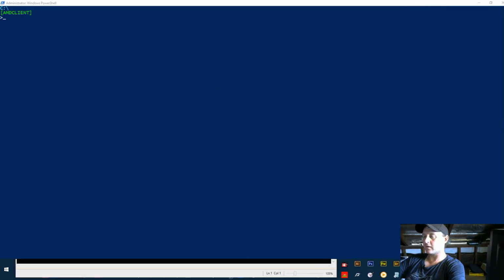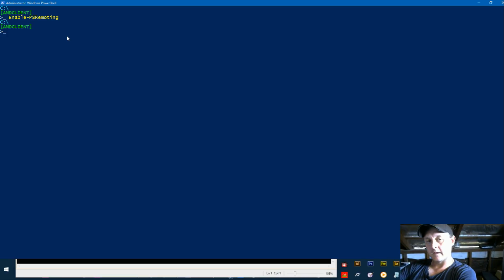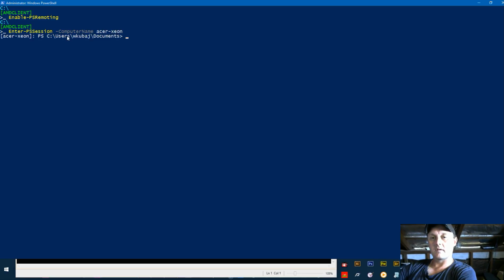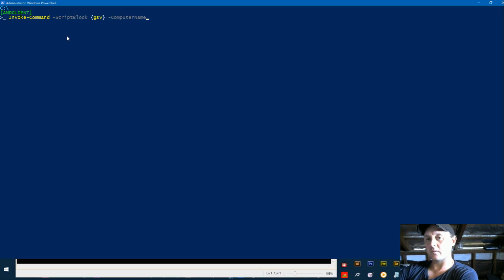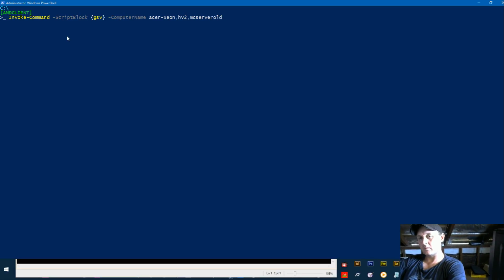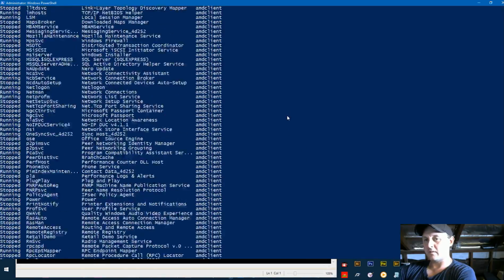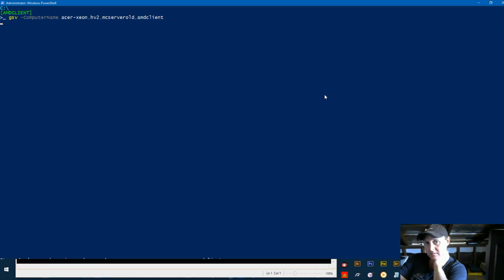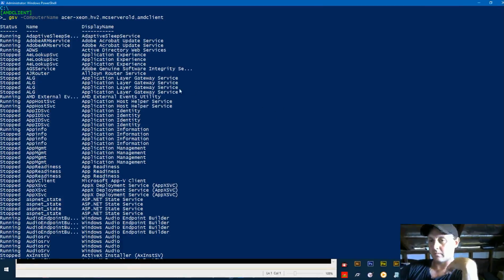RemotingwithBILL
Quick simple look at PowerShell remoting